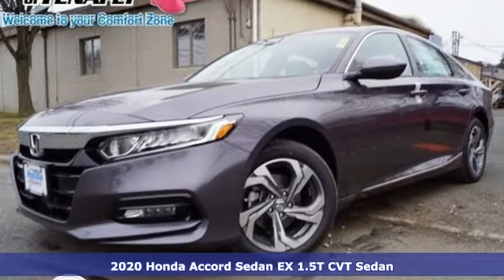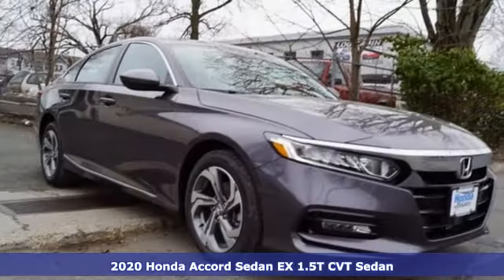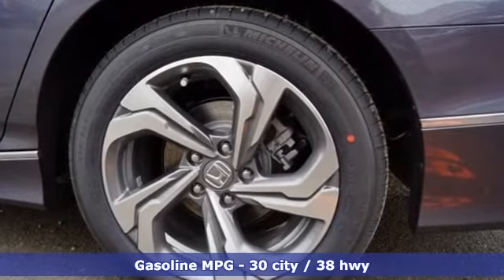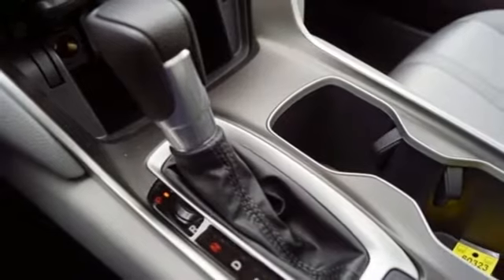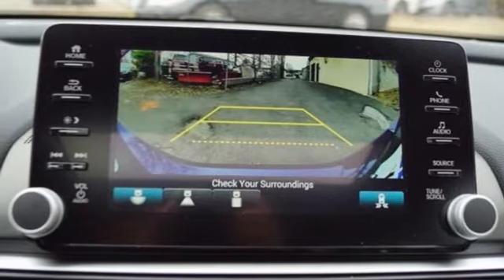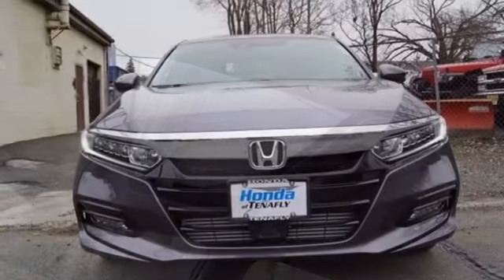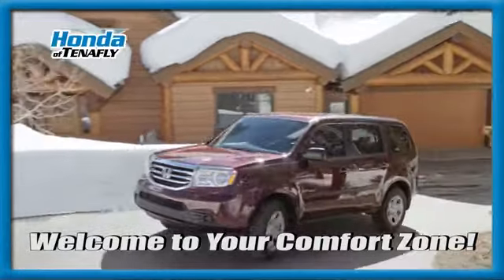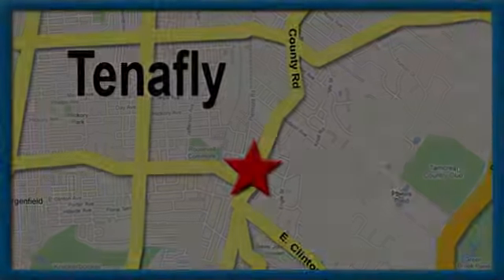New 2020 Honda Accord Teaneck Englewood, NJ #60704 - SOLD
Year: 2020
Make: Honda
Model: Accord
Trim: EX
Engine: 1.5T I4 DOHC 16V Turbocharged VTEC
Transmission: CVT
Color: Gray
Interior: Gray
Stock #: 60704
VIN: 1HGCV1F41LA060609
Recent Arrival! Modern Steel FWD 2020 Honda Accord EX 1.5T I4 DOHC 16V Turbocharged VTEC Gray Cloth **WE ARE A 2018 DEALER RATER CONSUMER SATISFACTION AWARD WINNER *** WE BUY CARS!!! Gray Cloth.brbrbrHonda of Tenafly is New Jersey's First Honda dealership established in 1971. Family owned and operated for 48 years, we proudly serve all of New Jersey, New York, Connecticut, Pennsylvania and the entire United States.Call or to schedule your VIP test drive today! All prices plus tax, title, lic, and $599 documentary fee.

Address:
28 County Road